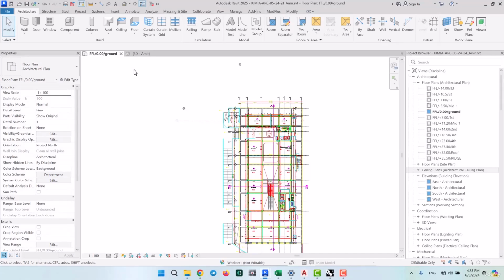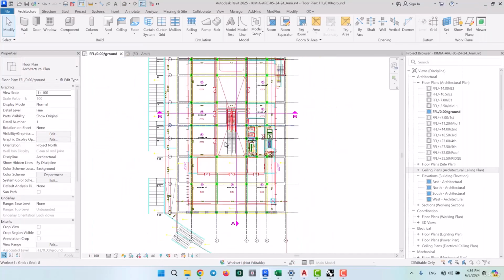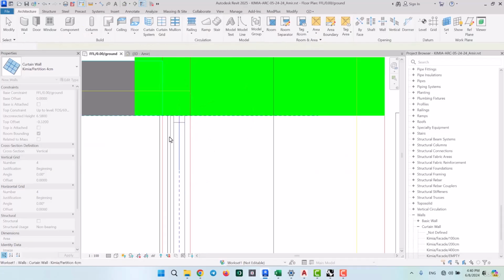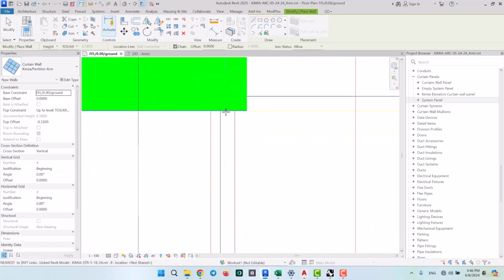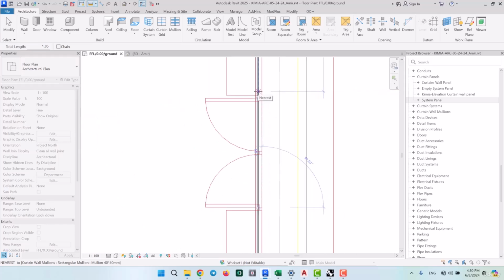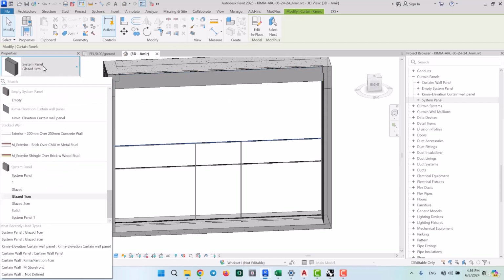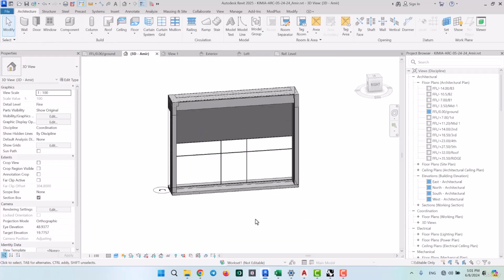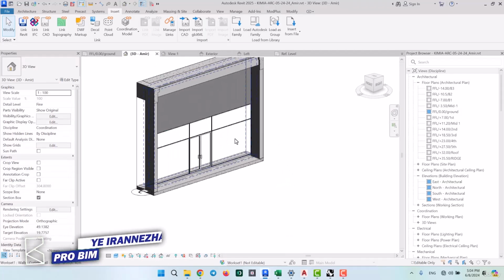018 Drawing Glass Partitions Interior